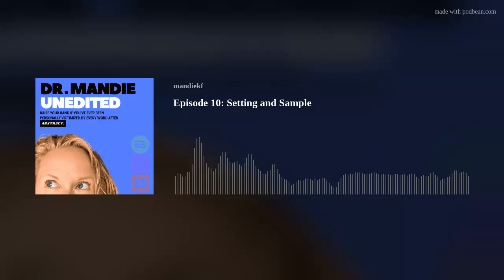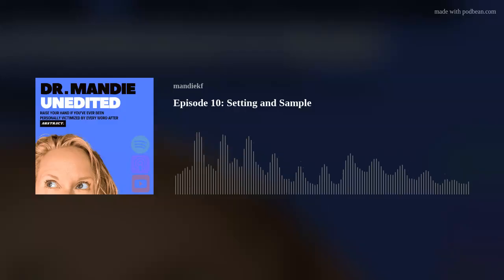Episode 10: Setting and Sample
In this episode, we discuss how to choose a setting and sampling method for your research! I go through the different types of sampling, as well as I share some personal tips about feasibly finding participants and managing a setting. If you are just getting started in your dissertation journey, need to brush up on your research skills, or just need to listen to someone who gets it, this podcast is for you!
And just for fun, I discuss my first UK festival experience!